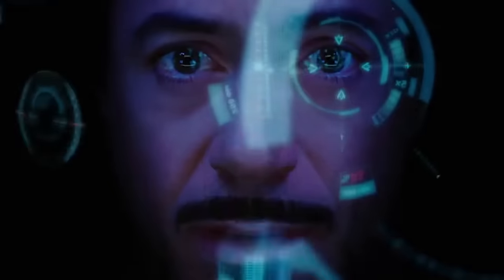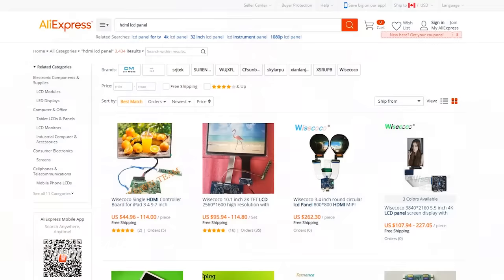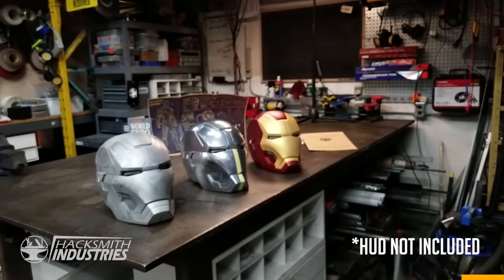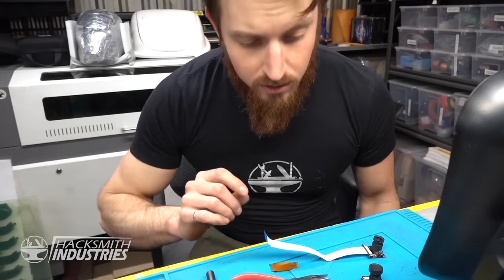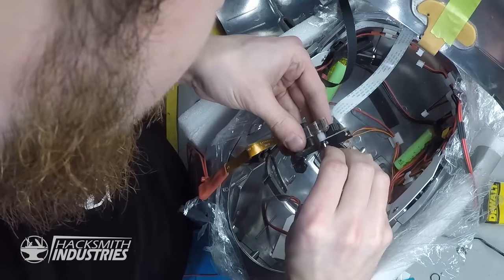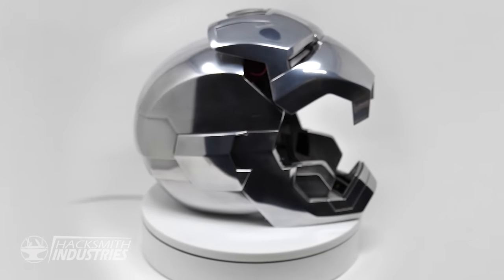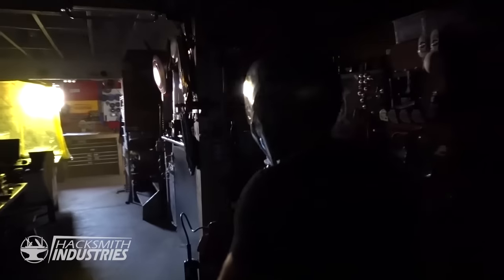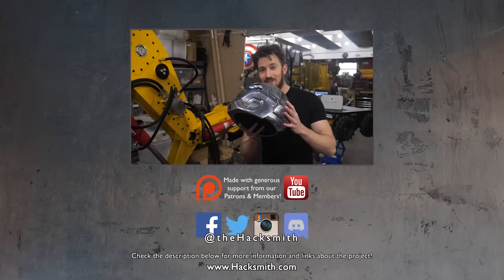Metal Iron Man Helmet WITH DISPLAY!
VuFine HUD (Amazon)

TOOLS / MACHINES:
3d Scanner
Drills, drivers, grinders, saws, etc

1) @02:10 "Can't Stop Me Now" by Jay Denton
- Licensed from TripleScoop Music

2) @07:37 "At the Top" by Steve Benton

4) @19:30 "Buckaroo" by Katja Rieckerman

CREDITS:

|| Project design ||
► James “the Hacksmith” Hobson

|| Thumbnail ||
► Skylar Girard